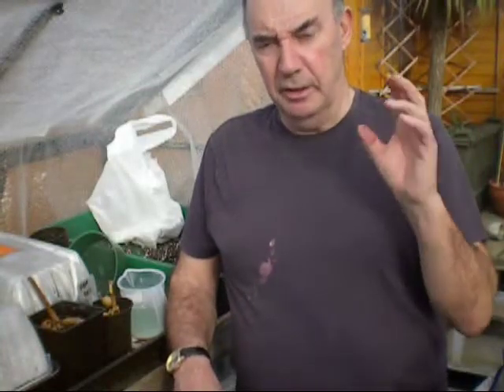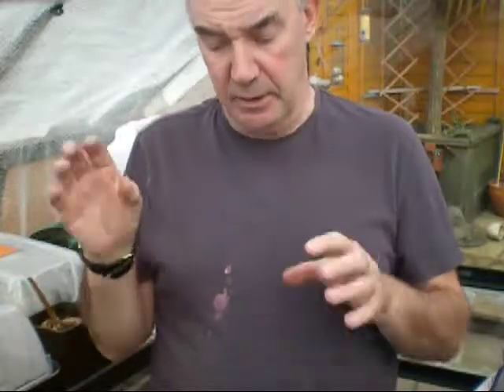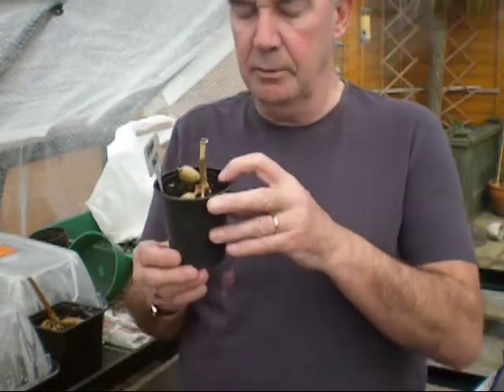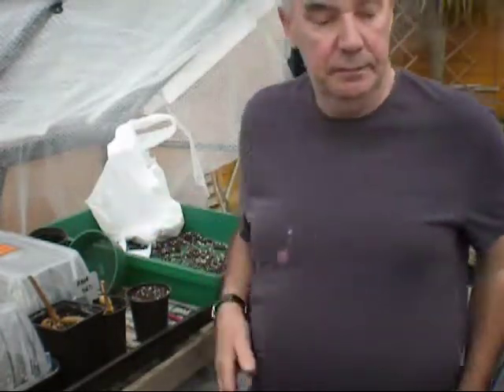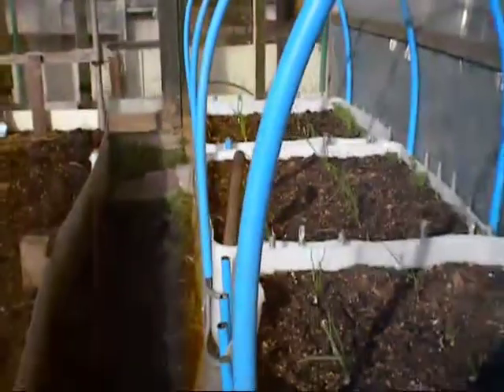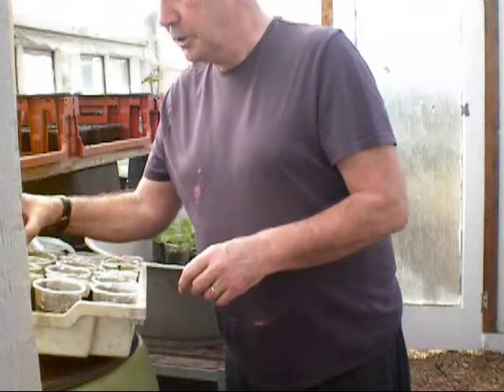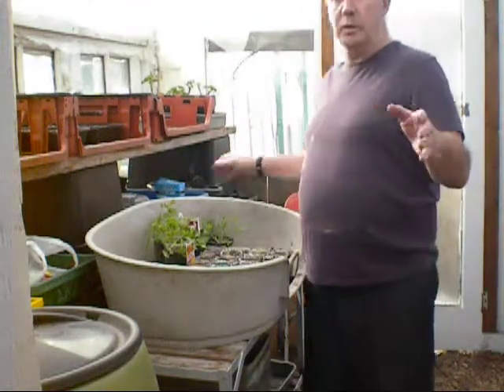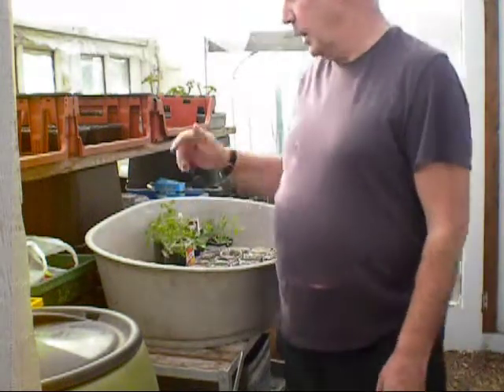CHILLIES TO SOW,and a few annuals to sow now feb 2020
ANOTHER WINDY DAY AT THE PLOT,chillie,s to sow and time to think about the annuals,